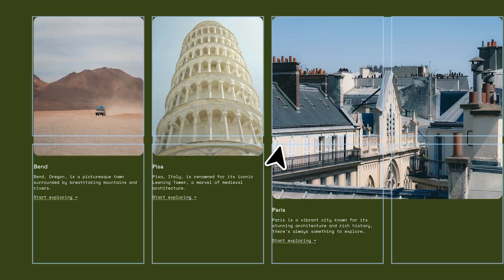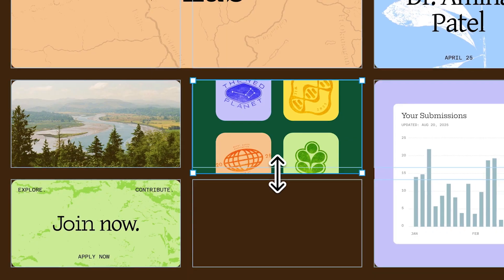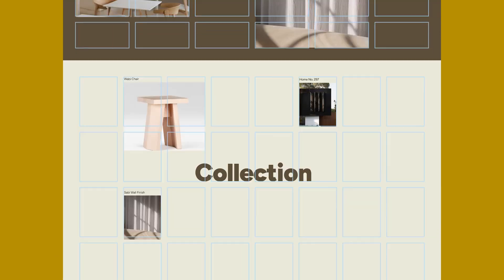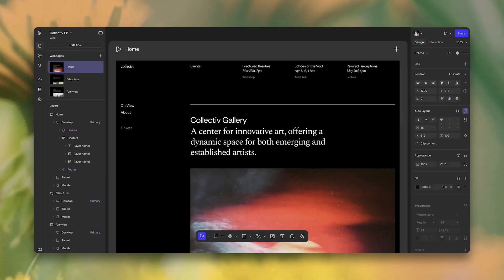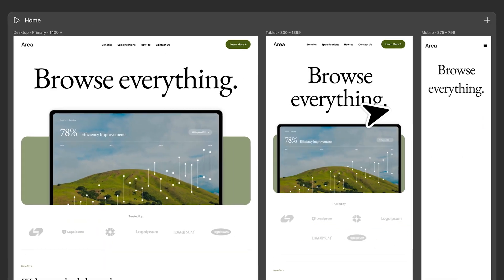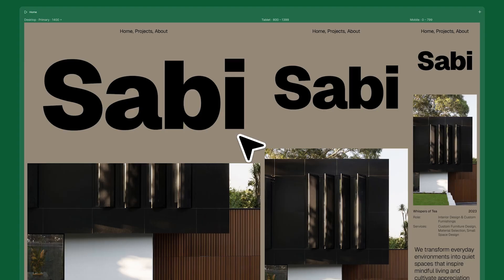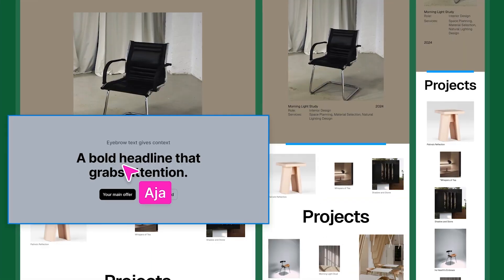New Figma Features – Who is it for?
In this video, I will walk you through the latest features of Figma – and my personal opinion about what is to come.

0:00 Intro
0:50 Figma Grid
3:36 Figma Sites
7:28 Figma Draw
10:06 Figma Make
11:25 Figma Buzz